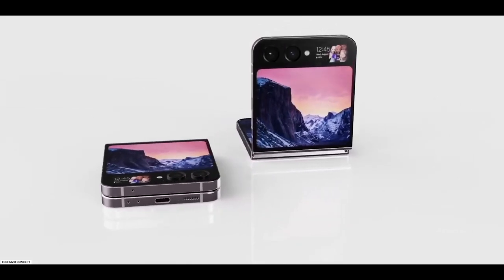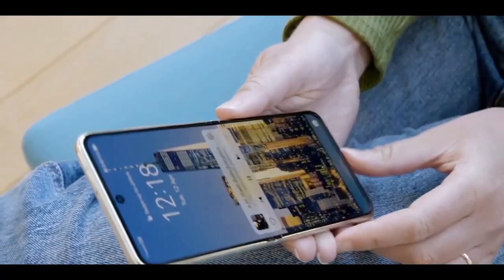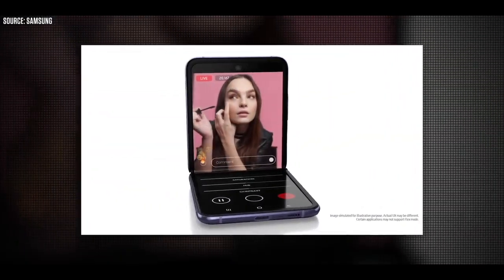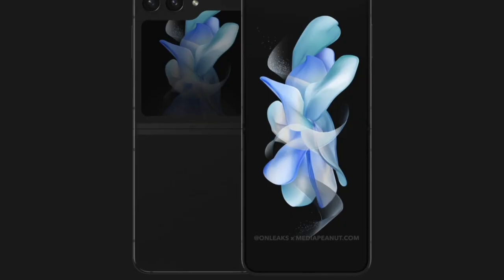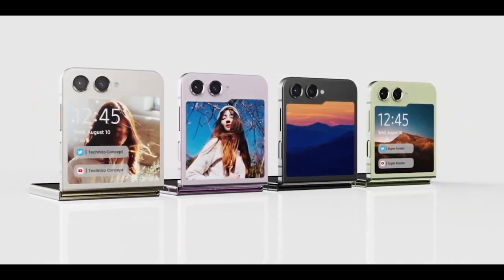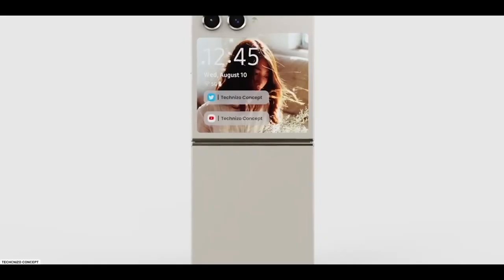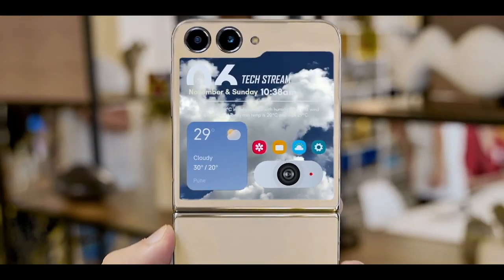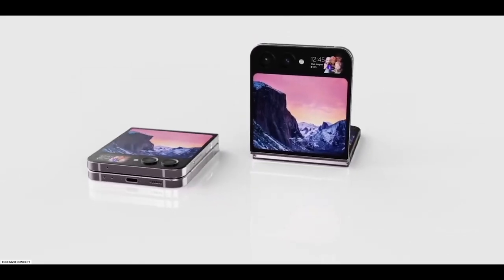Samsung Galaxy Z Flip 5 - HERE WE KNOW EVERYTHING🔥🔥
One of the biggest changes for the Samsung Galaxy Z Flip 5 could be the size of its cover screen, will be a 3.4-inch one with a 720 x 748 resolution and 305 pixels per inch. The same leak suggests that the Samsung Galaxy Z Flip 5 will use tough Gorilla Glass Victus 2, and that like the current model it will have water but not dust resistance. Samsung Galaxy Z Flip 5 leak is a claim that it will use a Snapdragon 8 Gen 2 chipset (of the sort powering the phones in the Samsung's Galaxy S23 range).